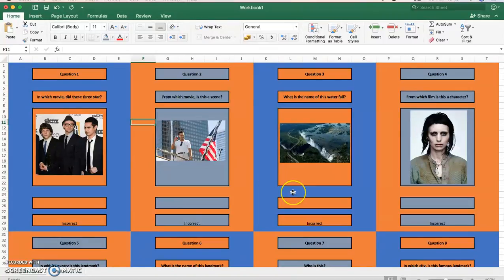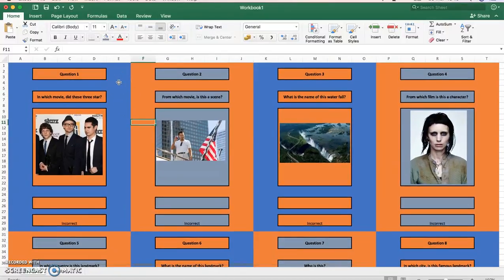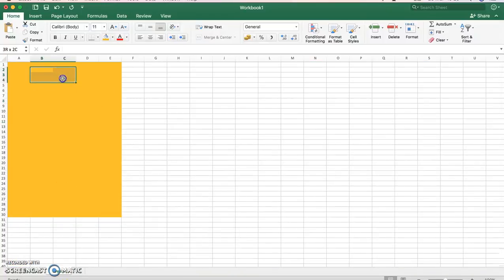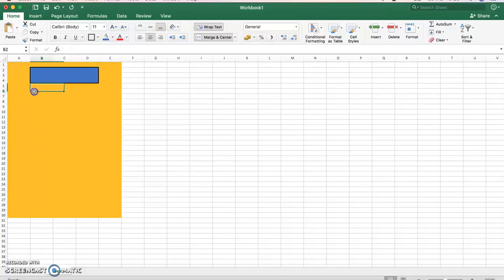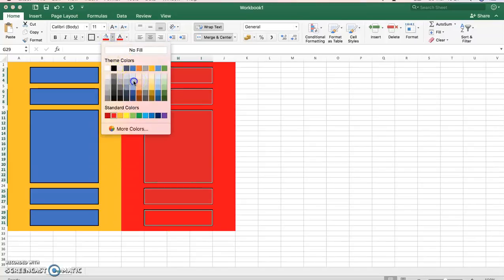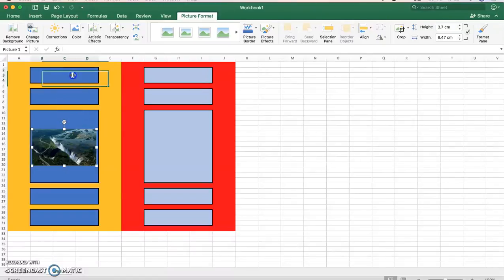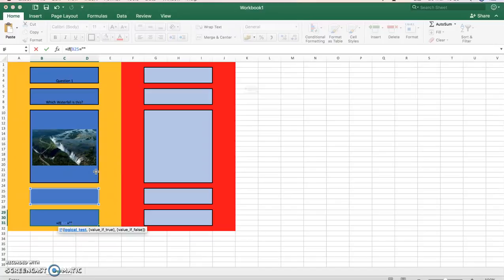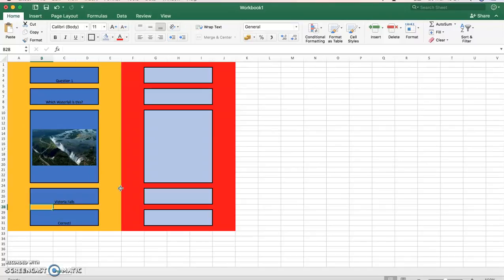Cover work for Frensham Students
How to make a quiz in MS Excel using an IF Statement